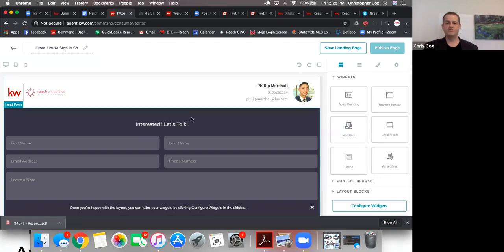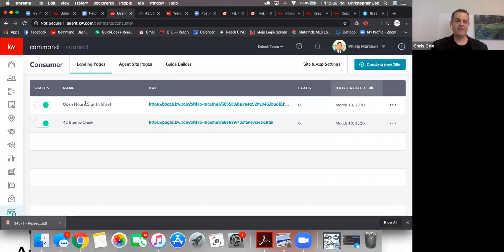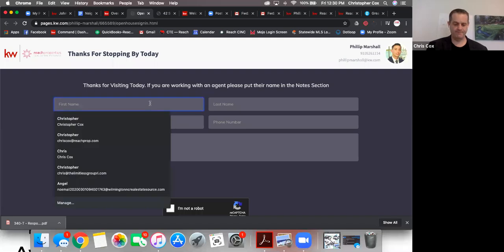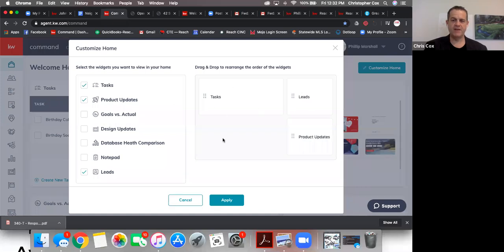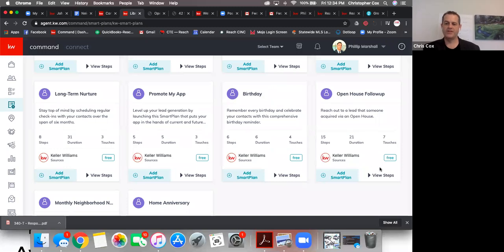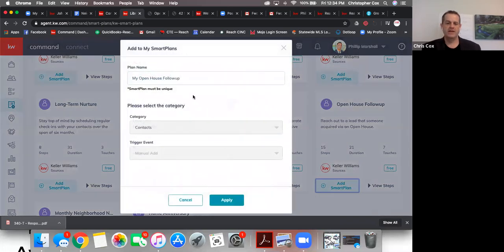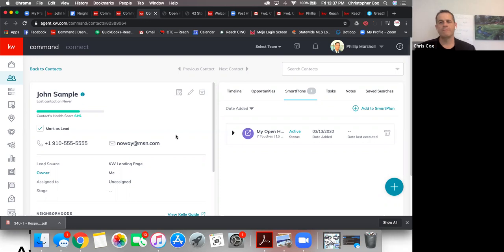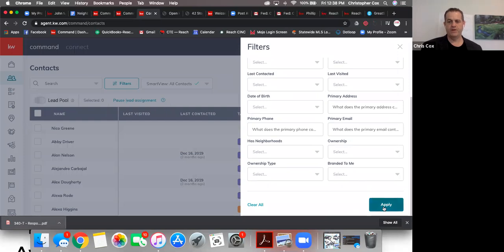KW Command: Agent Sites, Open House Sign In Sheet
Segment from March 13, 2020 agent sites training.  This segment is how to set up a standalone open house sign in sheet where leads flow directly into Command.